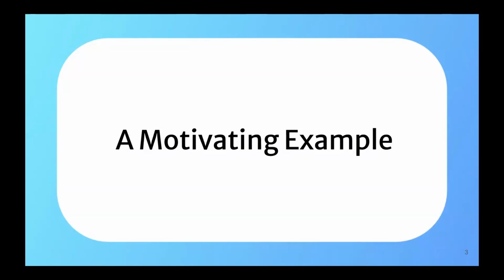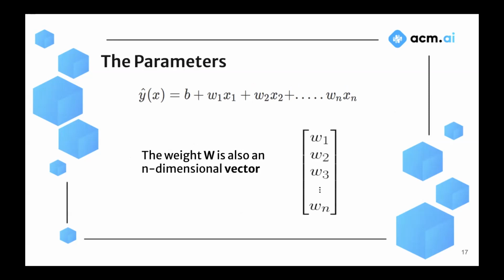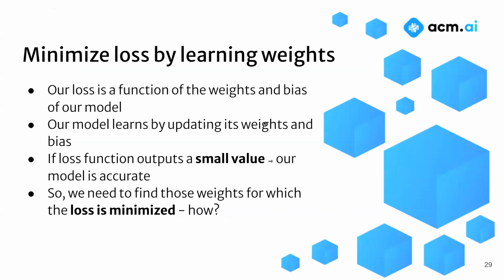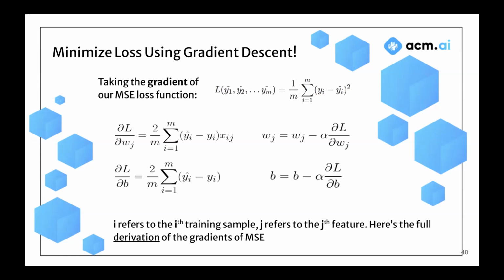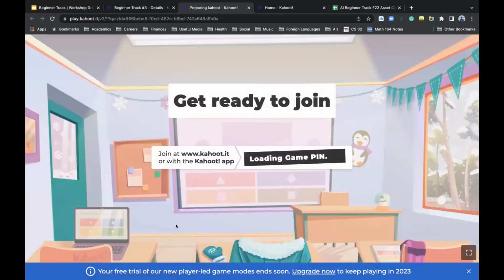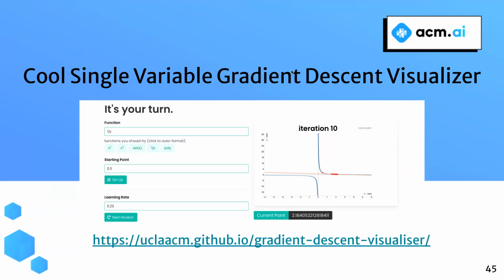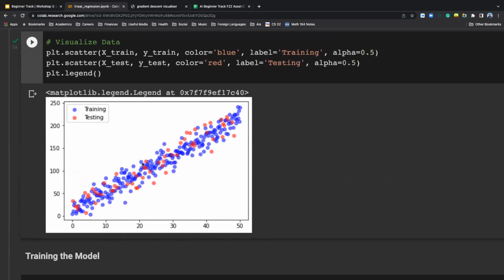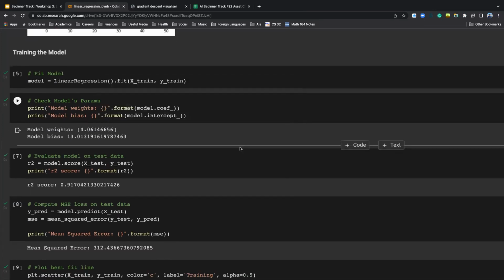ACM AI | Beginner Track W23 #3: Linear Regression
In this week's workshop, we go over linear regression, showing how we can use a linear regression model to predict midterm scores. We also introduce definitions to common machine learning components, such as weights and biases. We then cover gradient descent and multivariable gradient descent to show how we improve our model. Today's ethics topic covers the issue of privacy in data, and we bring up a real world example of privacy laws being violated during data collection and usage. In our coding demo, we implement linear regression using sklearn.

Workshop delivered on Tuesday, February 7, 2023.